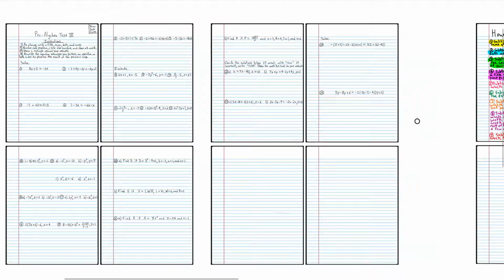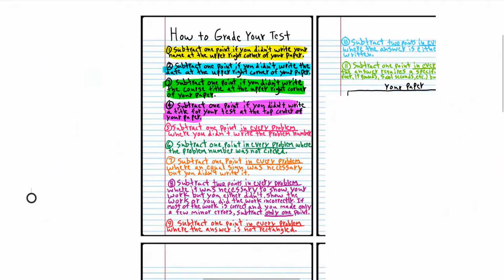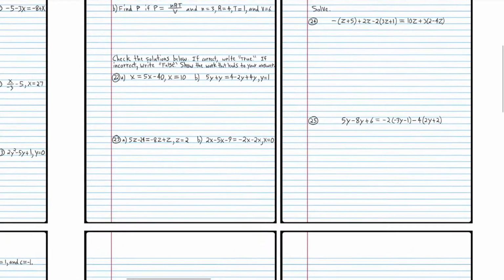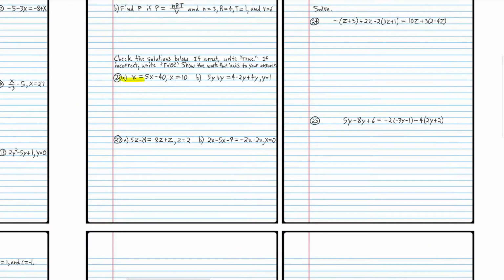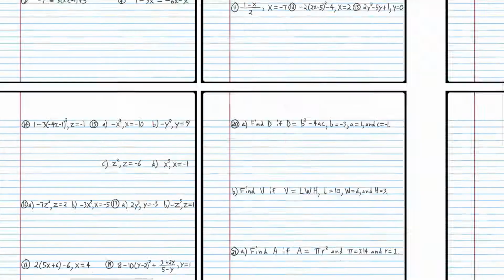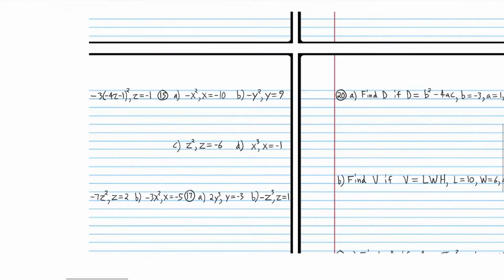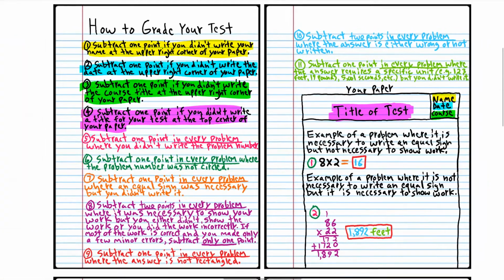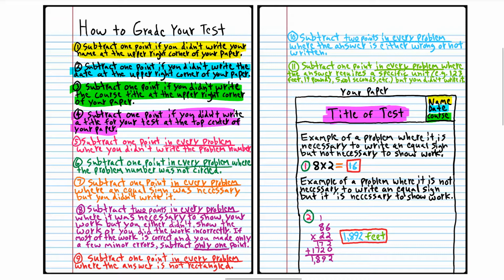Pre-Algebra Course--Class 19: Test 3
In this class you will take test 3.  It will focuses on material covered since test 2, but may include material from previous classes.

Take screenshots of the test: 00:46
Take screenshots of the answers for the test: 3:13
Scoring your test: 2:38
Interpreting your score: 3:49
Homework: No homework for this class.  Take a break.